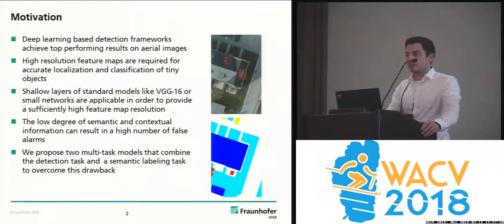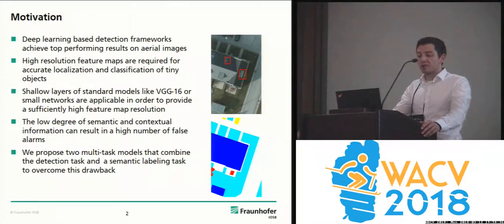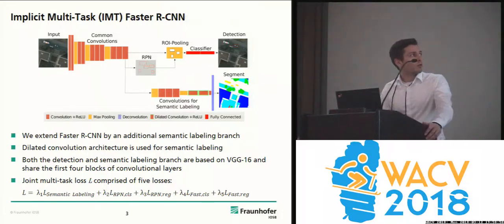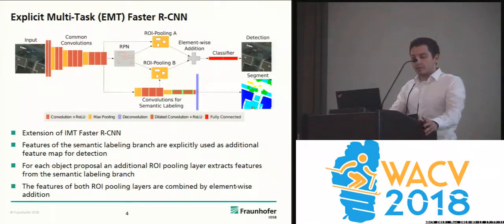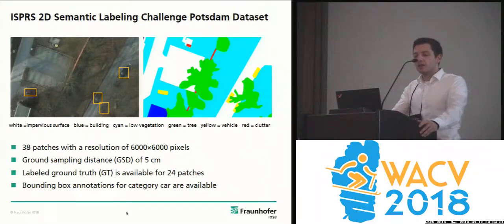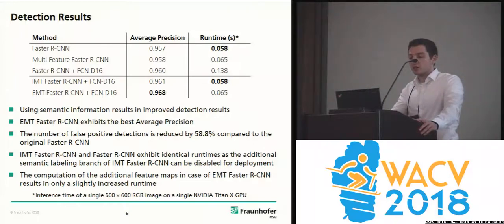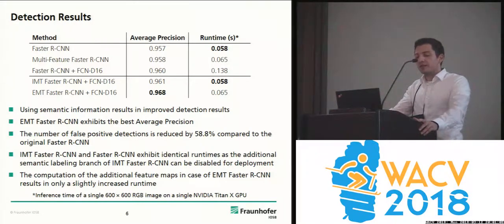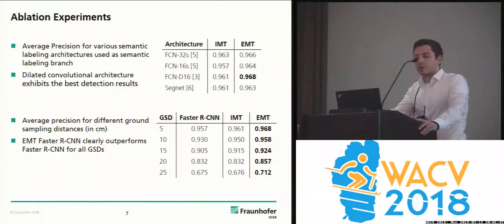WACV18: Semantic Labeling based Vehicle Detection in Aerial Imagery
Kun Nie, Lars Sommer, Arne Schumann, Jürgen Beyerer
The increasing abundance of available aerial image and
video data facilitate many applications, such as disaster relief,
analysis of traffic flows, city planning, search tasks,
and situation recognition. Automated detection systems that
provide accurate detections of all relevant objects, e.g. vehicles,
are essential for such applications. However, current
detection frameworks, such as Faster R-CNN, are prone to
cause false positive detections due to objects with shapes
similar to vehicles, such as windows and solar panels on
buildings. To address this issue, we propose two multi-task
models that combine the detection task and a semantic labeling
task, which induces more scene knowledge into the
model. Through a shared, global feature map we can improve
detection results significantly. Additionally, by explicitly
merging features of the semantic labeling branch into
the region pooling step of the detection we can further reduce
detection errors. We evaluate both models on the popular
Potsdam dataset and outperform recent related work.